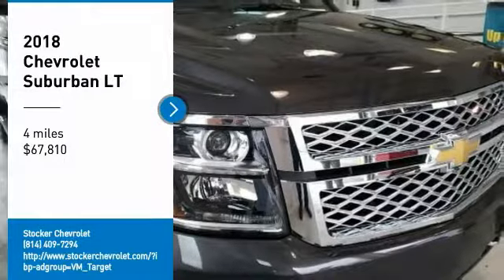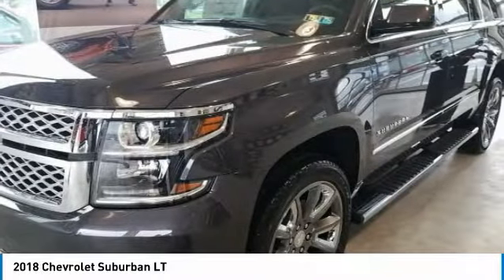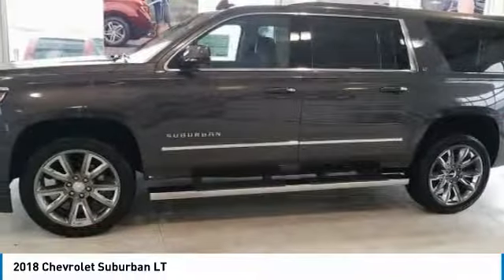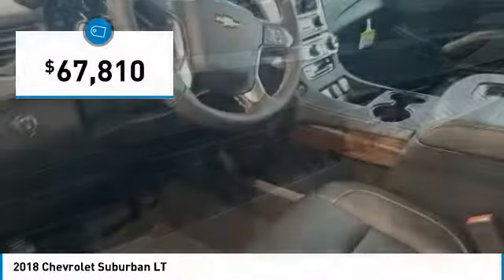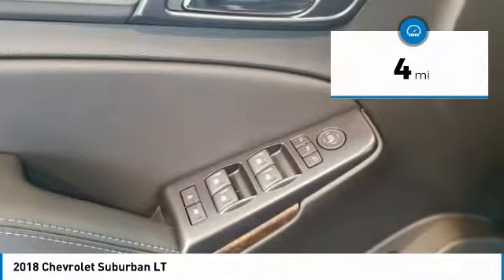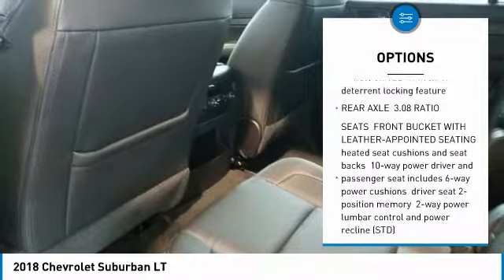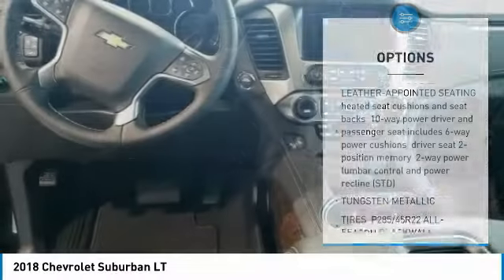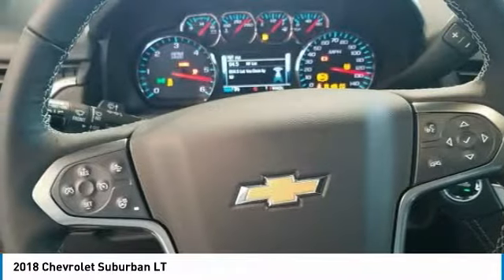2018 Chevrolet Suburban State College PA 204998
Stocker Chevrolet
701 Benner Pike

7,832 off MSRP!Priced below KBB Fair Purchase Price!LT Discounts include GM Finance Down Payment Assistance which requires financing through GM Financial, all customers may not qualify for this discount.